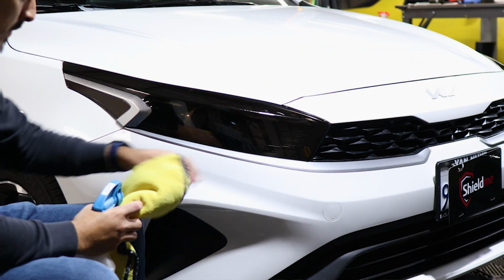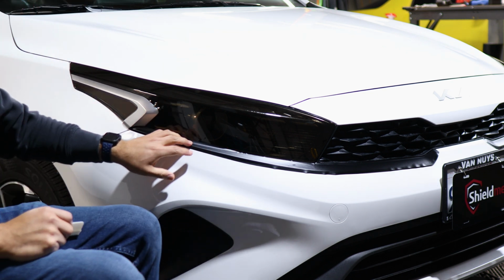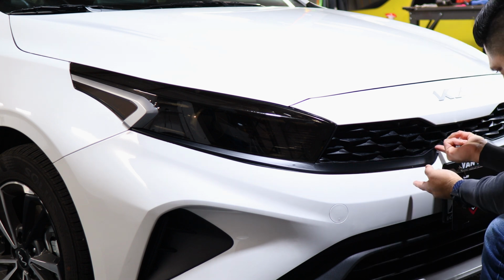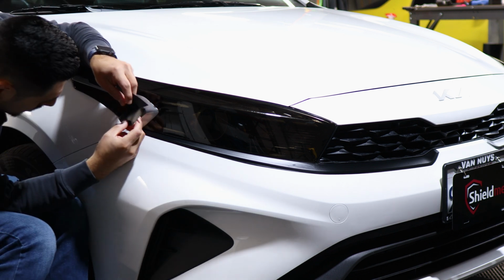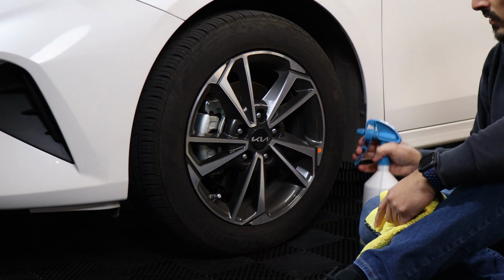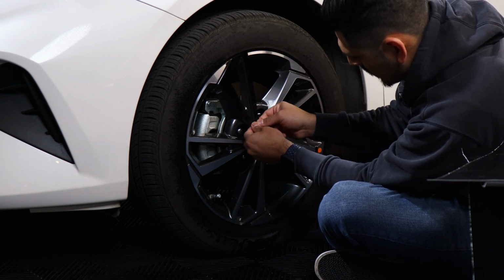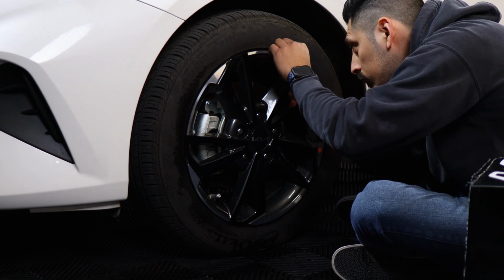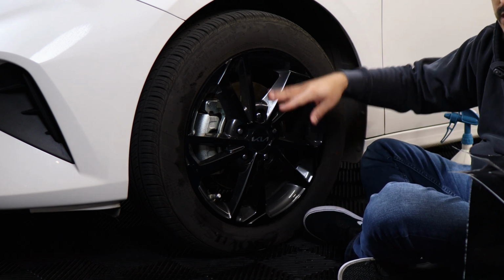Kia Forte 2022-2024 Chrome Delete Install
Installing the Blackout Chrome Delete Precut kit, for the 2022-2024 Kia Forte by Bogar Tech Designs. This is a detailed installation video tutorial that makes a visually huge impact on your car.

Timestamps
0:00 Intro
0:09 Before & After
0:25 Prep Panels
0:35 Front Panel Install
1:35 Side Panel Install
2:05 Prep Rim
2:25 Rim Install
3:14 Post Heat
3:44 Outro